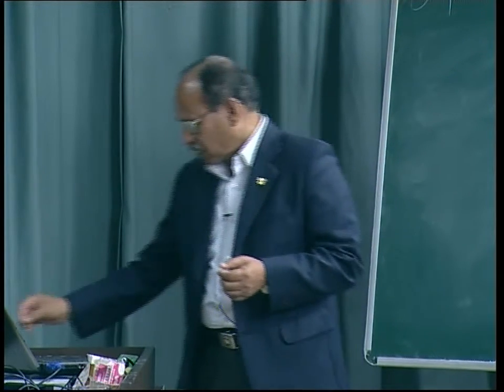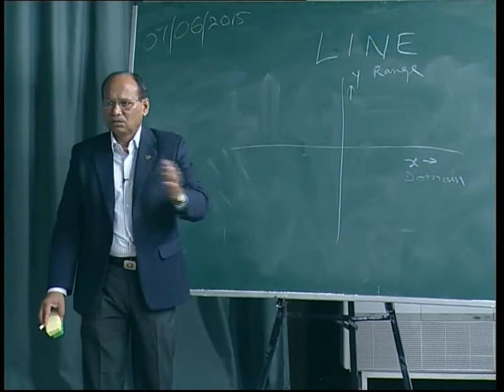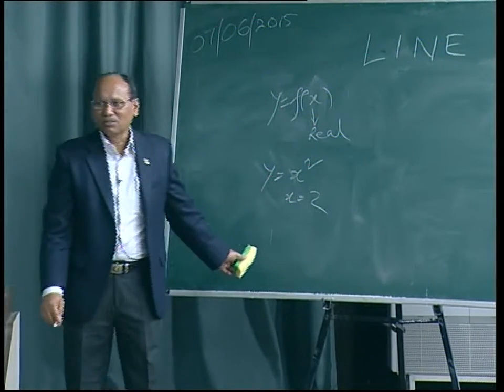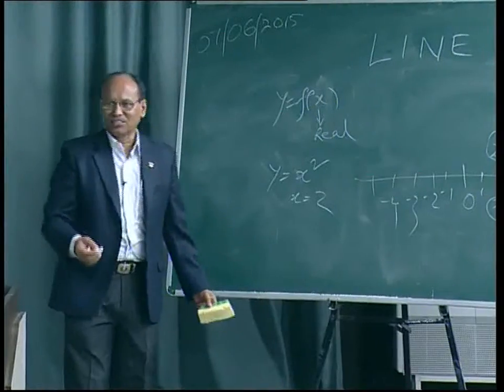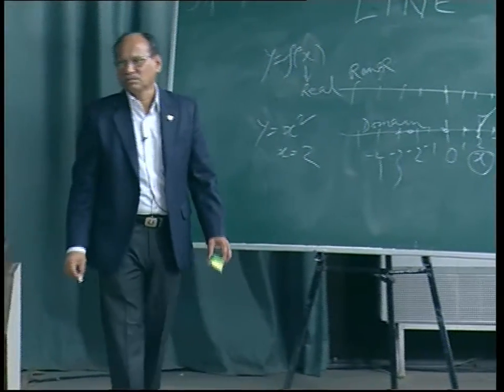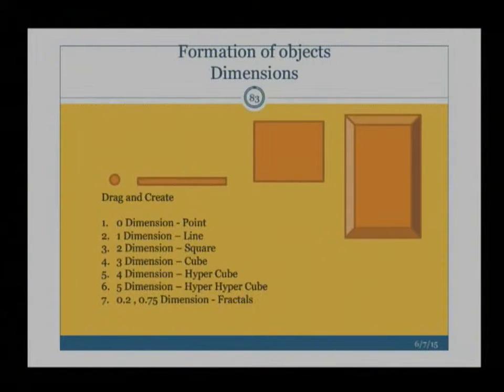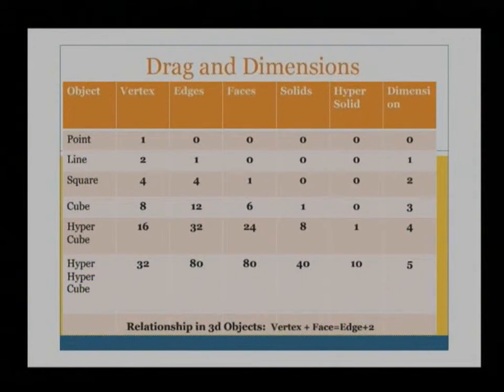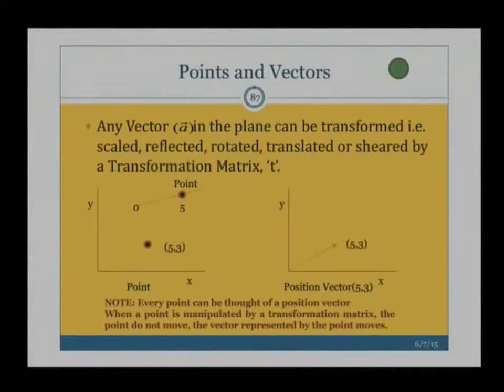Chanchal Dass On Two Day Workshop of Geometrical Interpretation of Mathematical Concepts 10 1st day